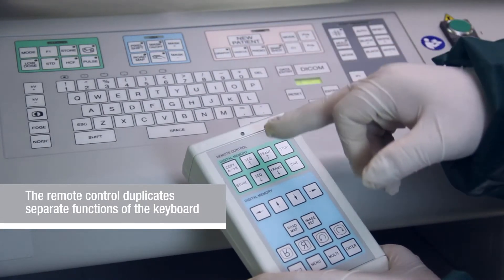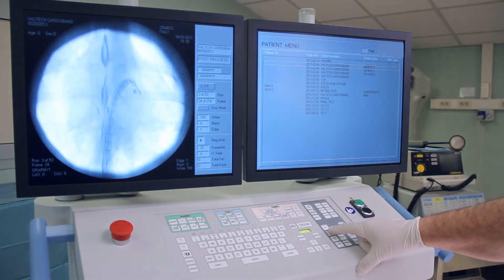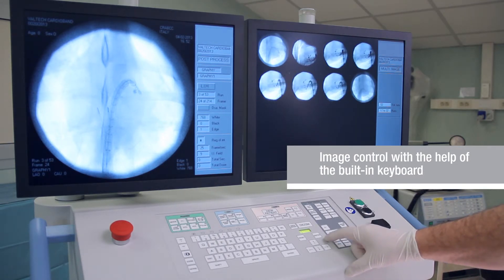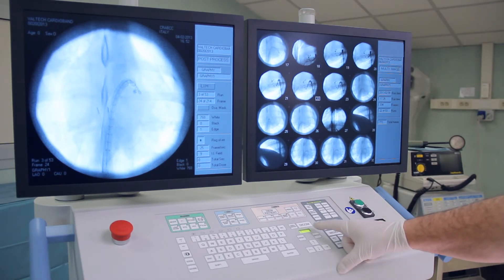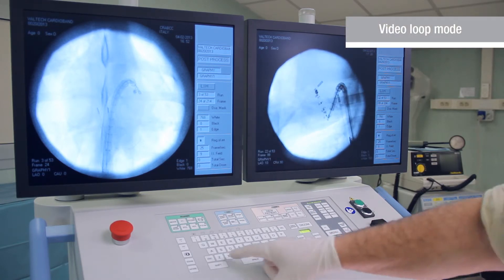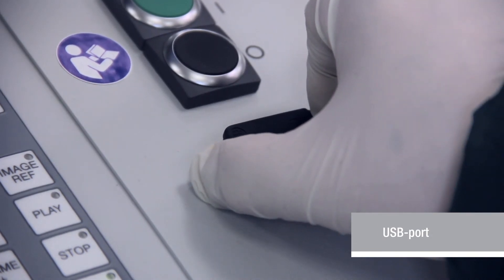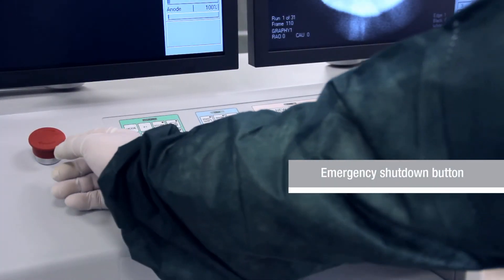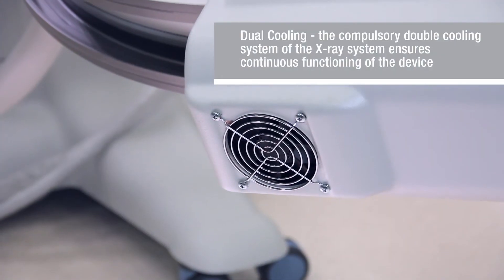Mobile C-arm for angiography Ares MR Angio (MS Westfalia GmbH) HD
Mobile and high-power X-ray C-arm system used in angiography, traumatology and orthopedics.
All C-arm movements can be motorized.